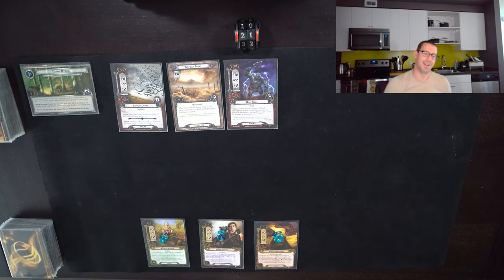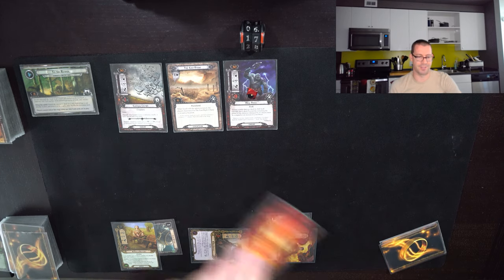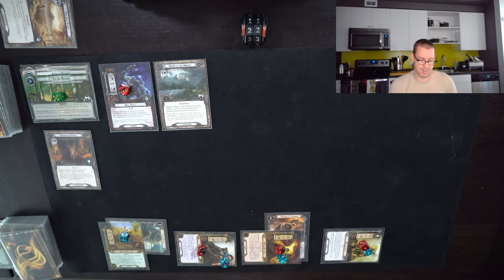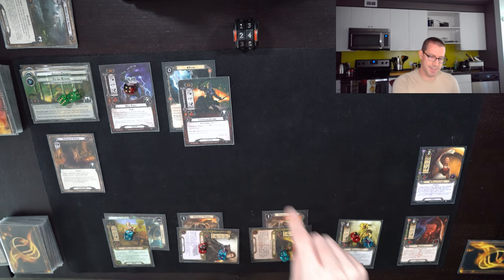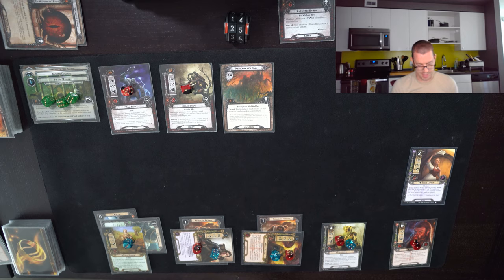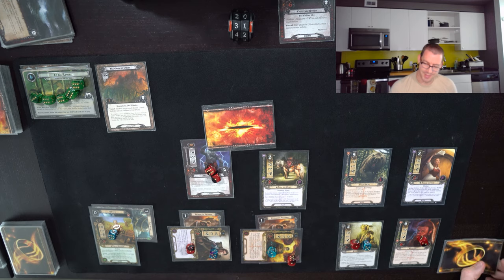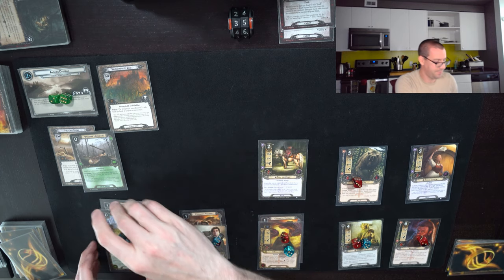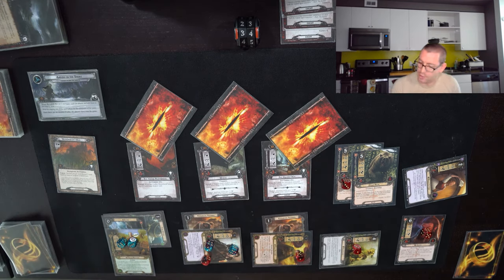Burrahobbit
Hey everyone,

This week we're taking new Bilbo for a spin at the head of a low threat Hobbits deck. Can we get enough value out of his ability before our threat gets too high, or do we just have to fight enemies the normal way?